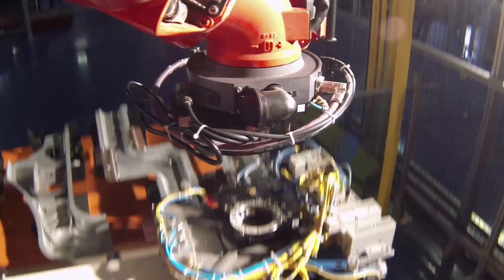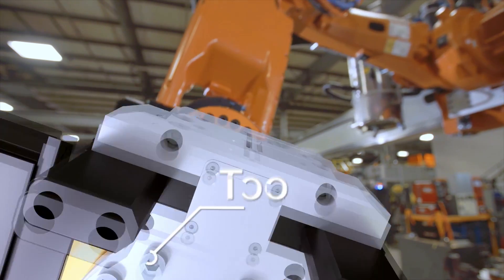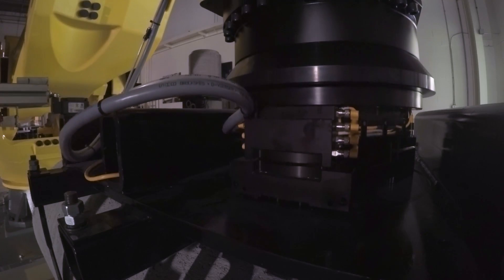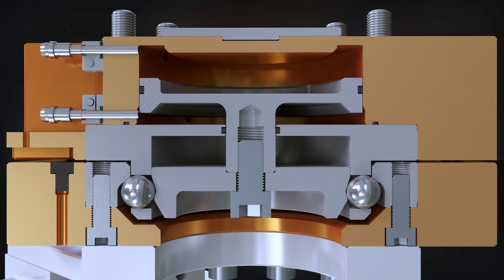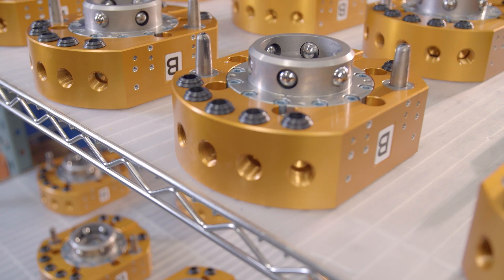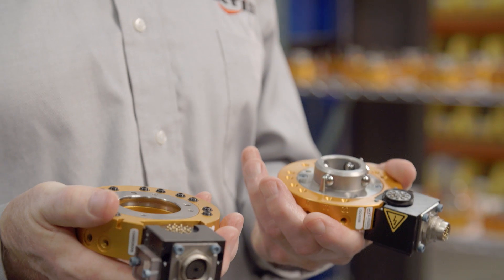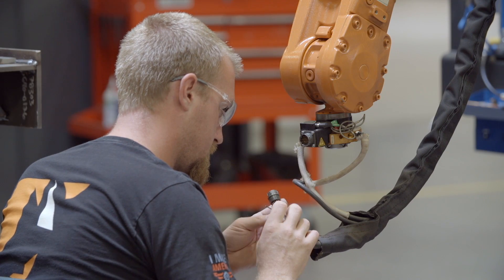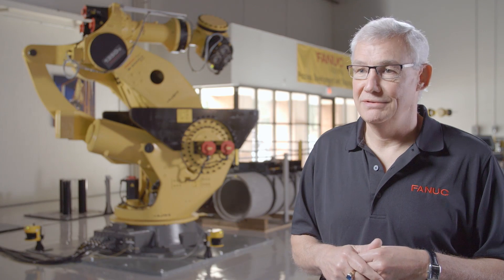Why ATI Tool Changers?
This video explains what a Robotic Tool Changer is, its advantages, and why ATI Industrial Automation is the world leader in robotic end-effectors and robot arm tooling. for more information.